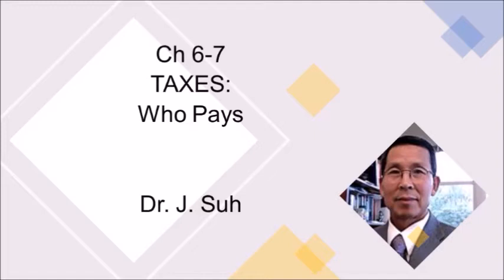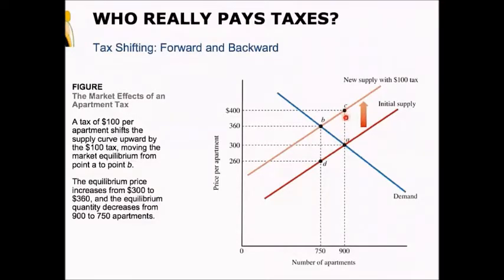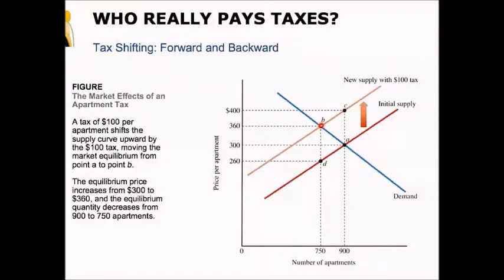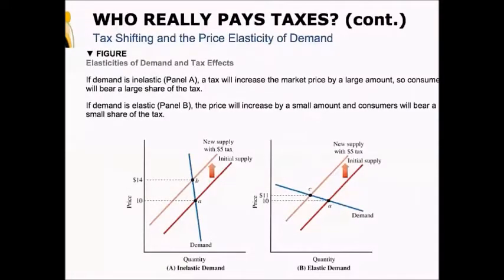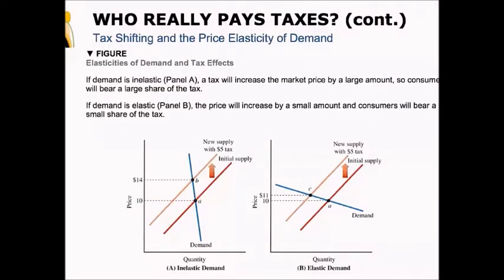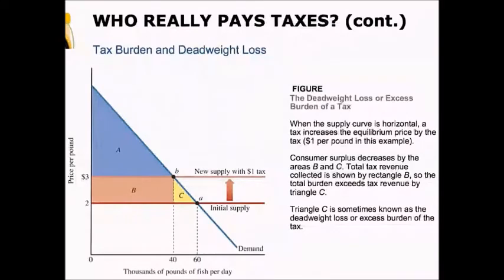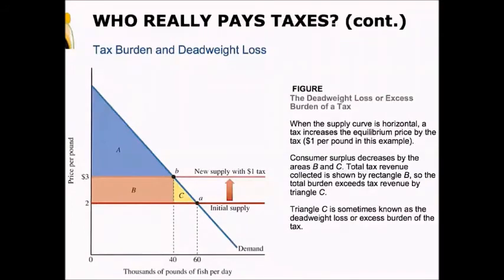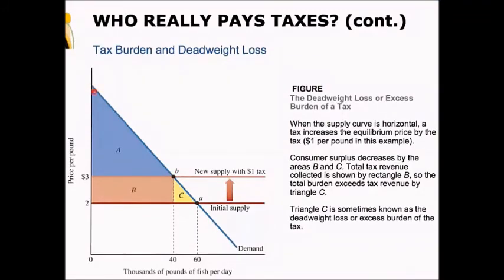Ch6 7 Taxes Who pays